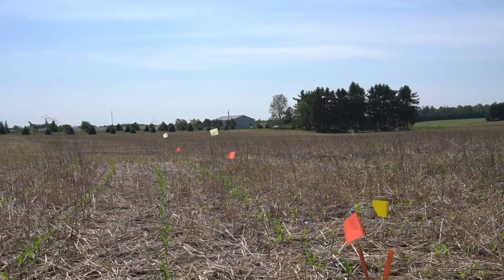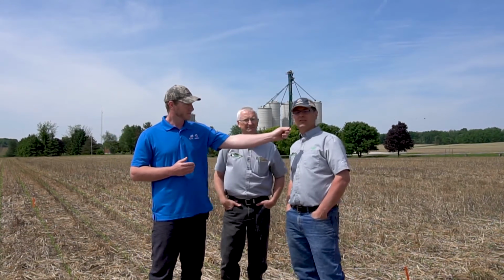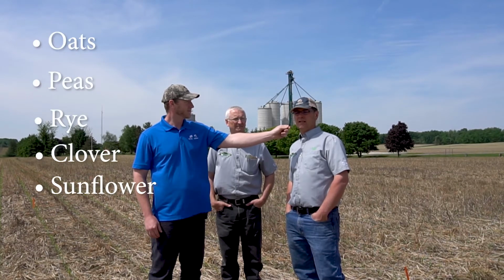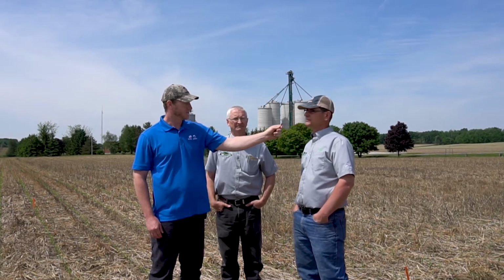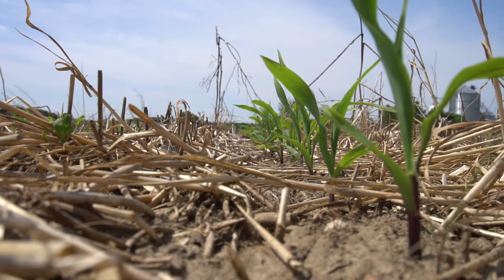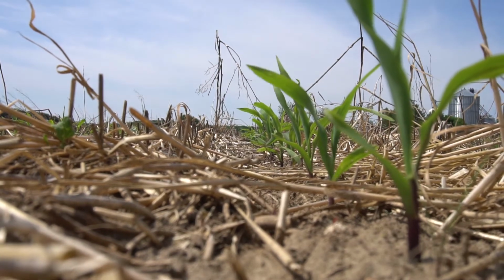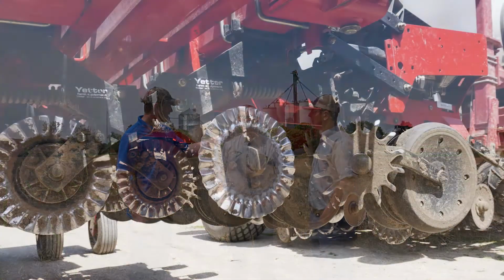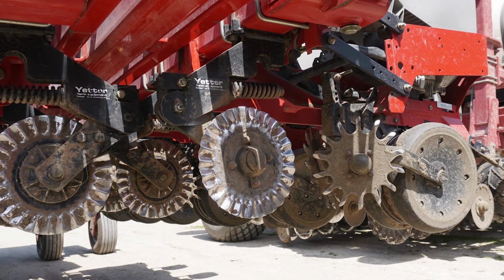Maizex Moving: No-Till and Cover Crop Strategies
Adam Parker and Drudge farms discuss no till and cover crop strategies and the benefits during a wet spring.